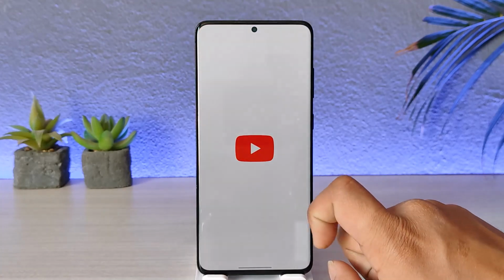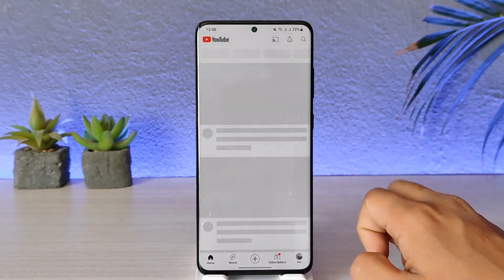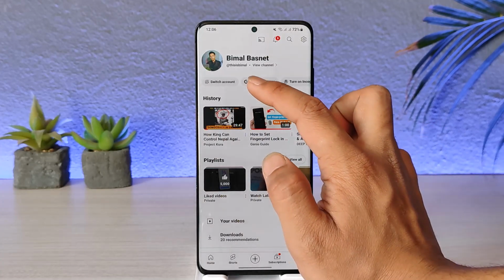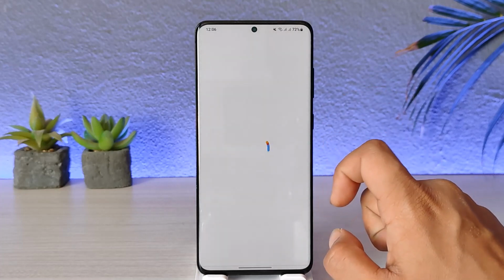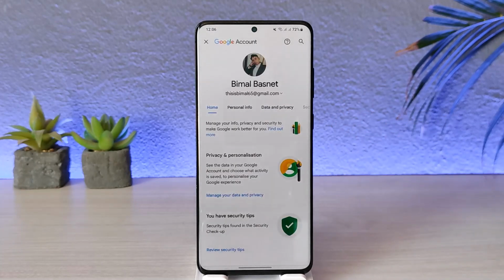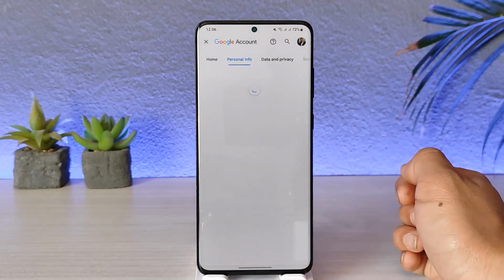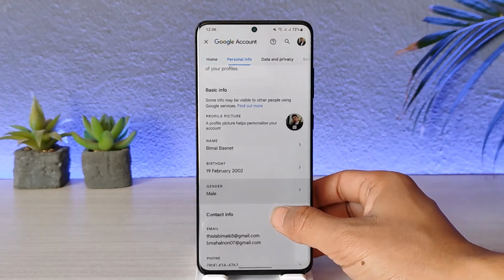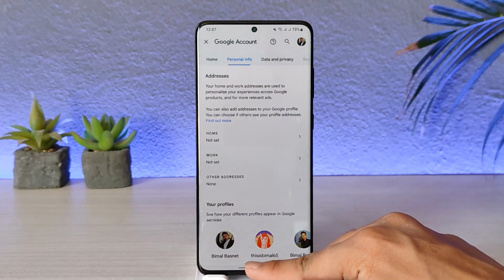How to Verify Your YouTube Account !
In this video, I will show you how to verify your YouTube account.

~ Chapters:
0:00 Introduction
0:12 Verify Your YouTube Account
1:09 Conclusion